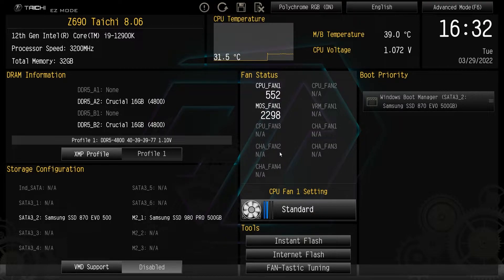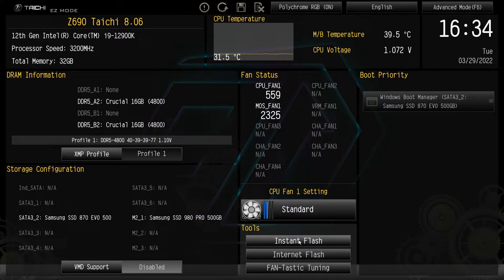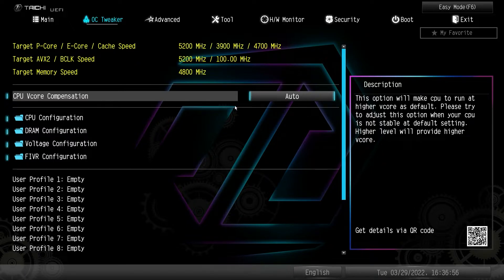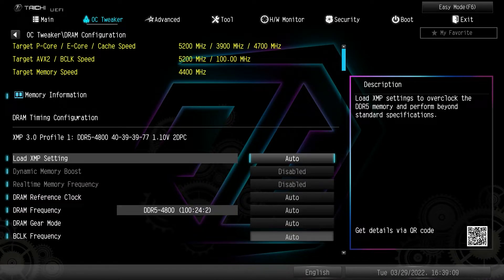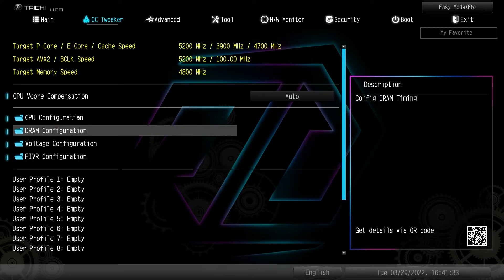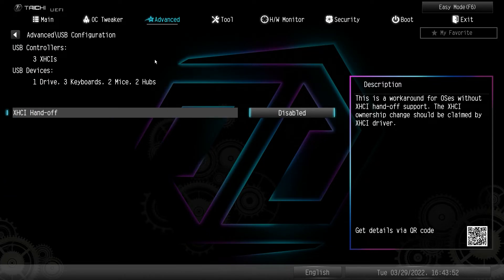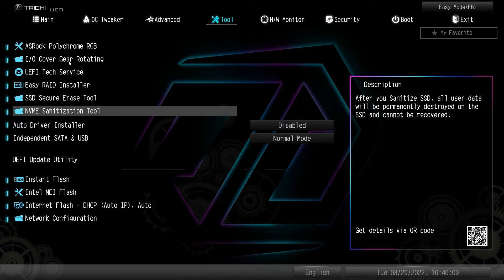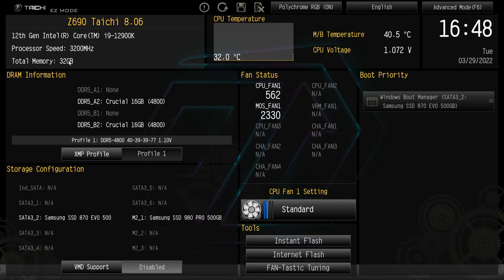ASRock Z690 Taichi BIOS Overview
Going over the BIOS on the ASRock Z690 Taichi.

Pricing & Availability (Amazon)